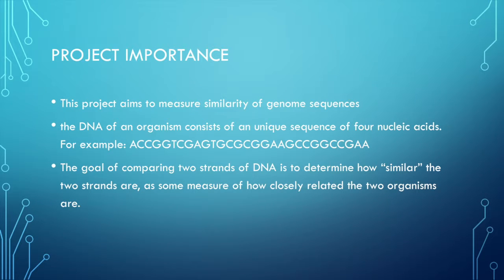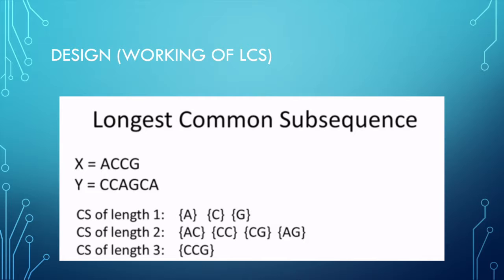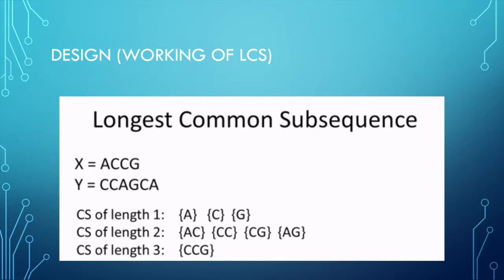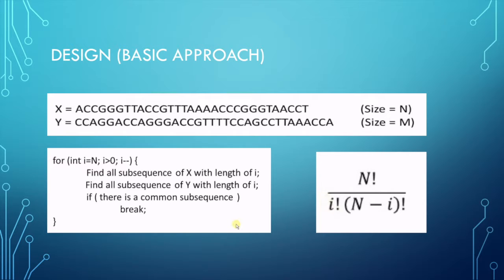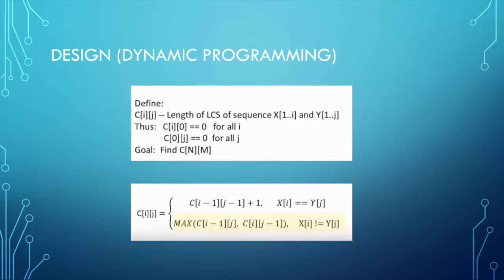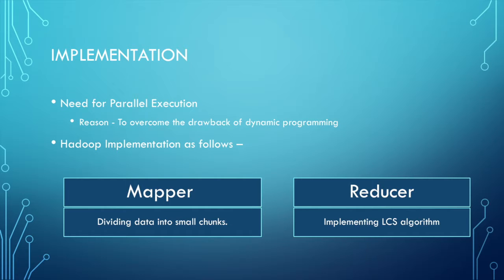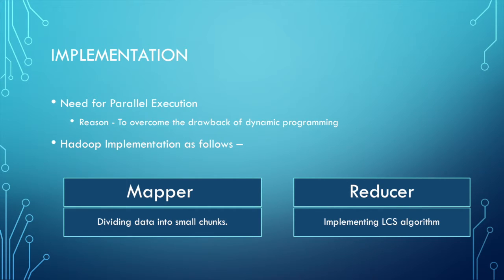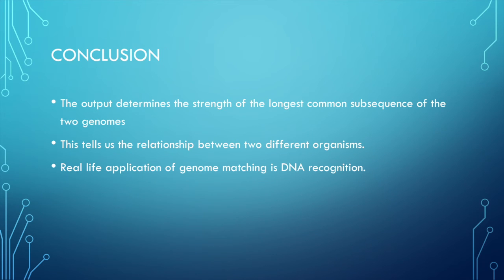Finding Longest Repeating String in Genomes of Organism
CS643 Application Group 10 Presentation NJIT